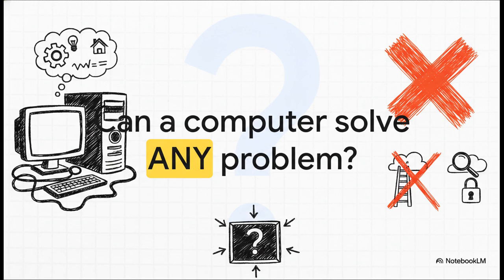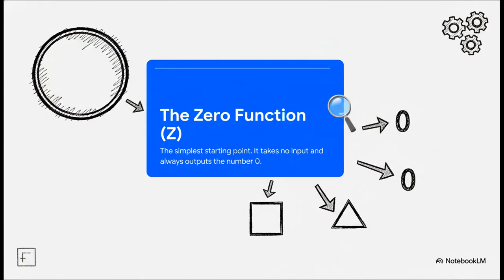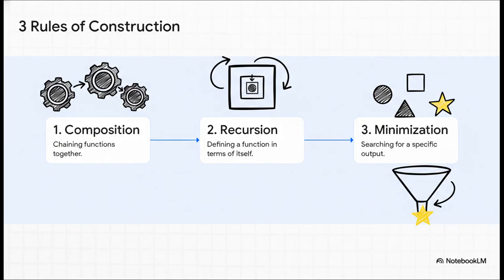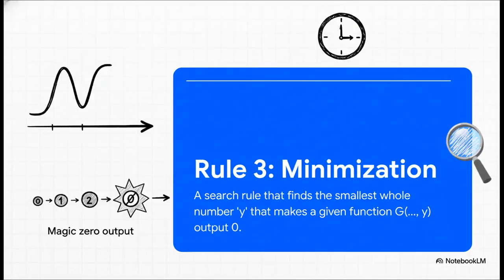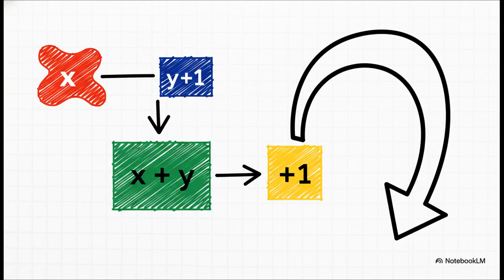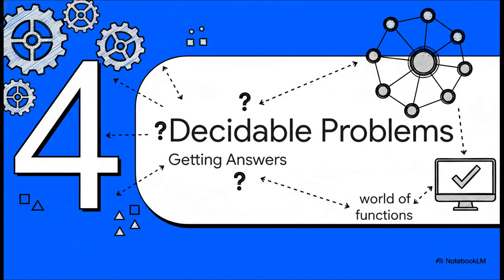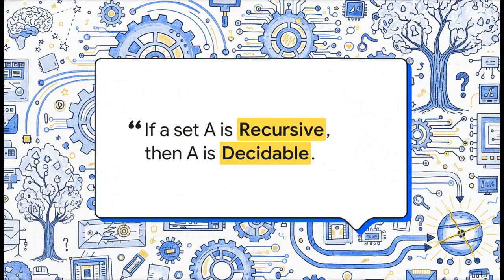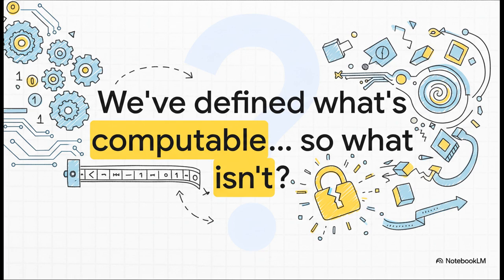What Can Computers Calculate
are you curious on how or what can computers calculate? this is the best video you can watch to understand the concept of logical foundation.